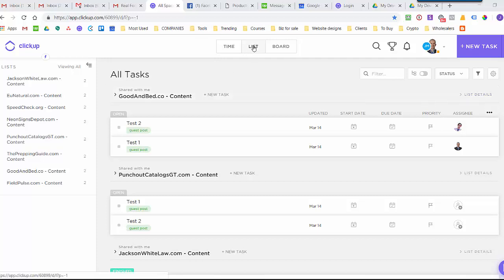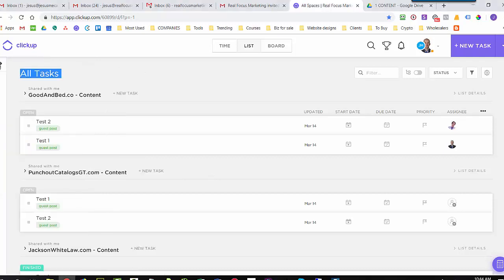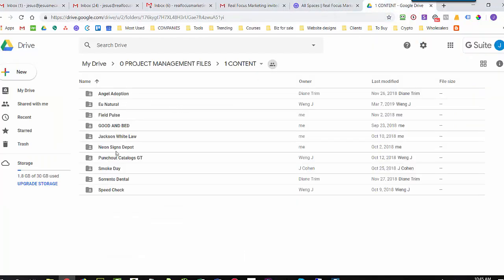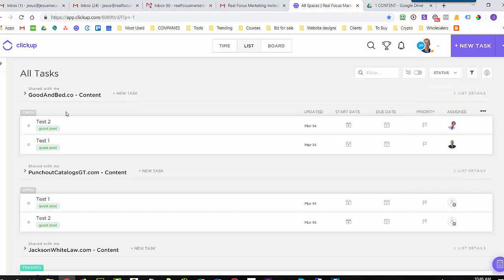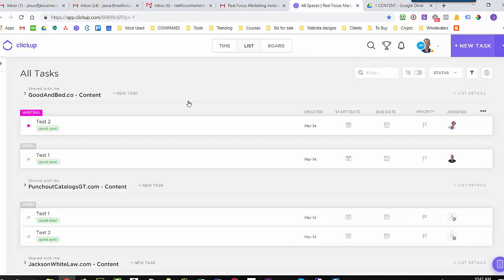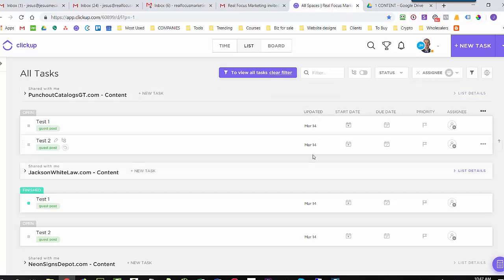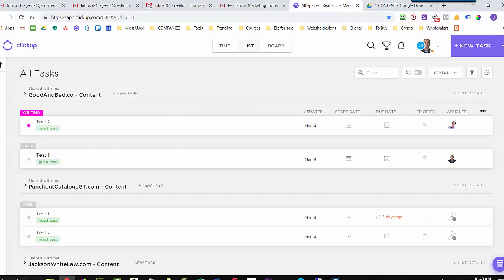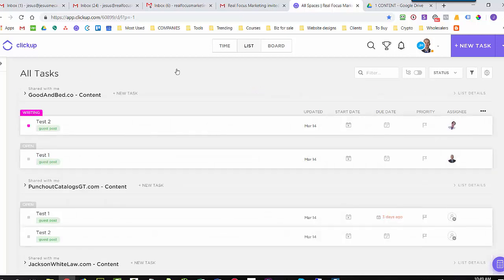Clickup Writers Training